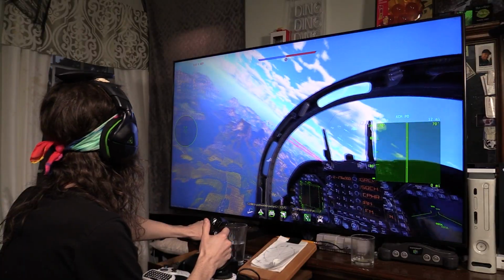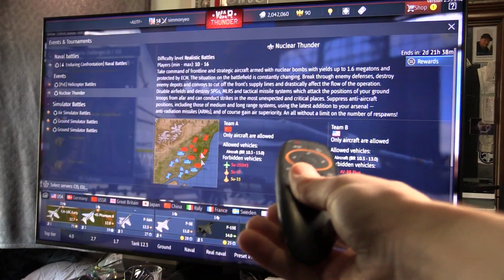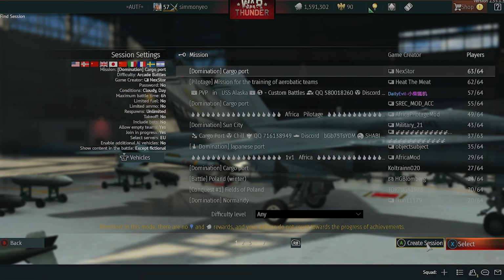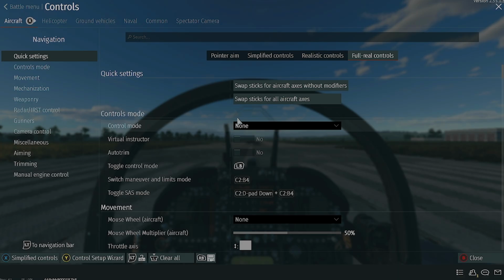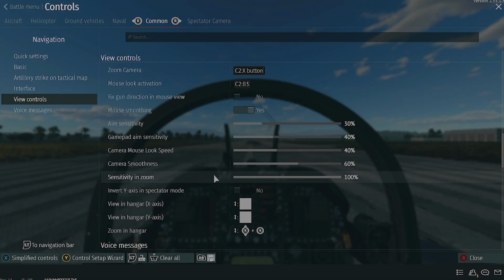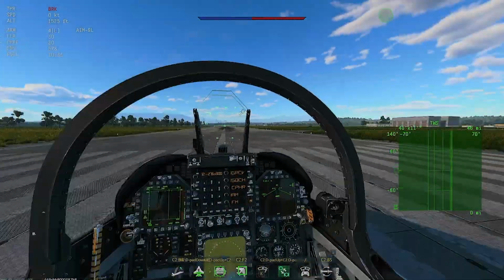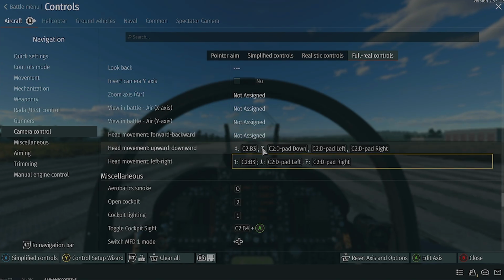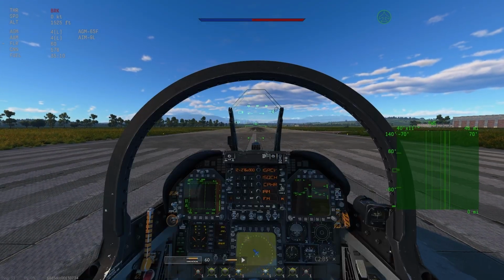Head Tracking in War Thunder for console and PC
In this video I'll be showing you how to set up and obtain headtracking in War Thunder. Yeah, I know I'm constantly looking off screen to read my script, and I know some footage is a bit laggy. But hey at least you have headtracking now.
-Much love, Michael
(Cheap air mouse)
(Head Tracking For PC)
(USB Extension Hub)
Copyright
Music from Uppbeat (free for Creators!)